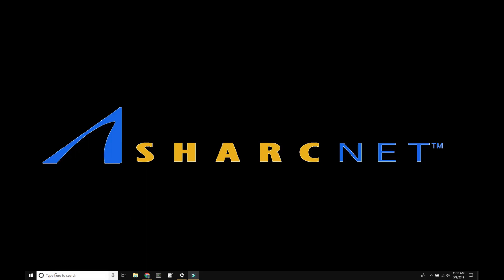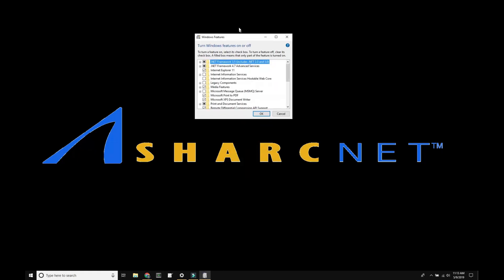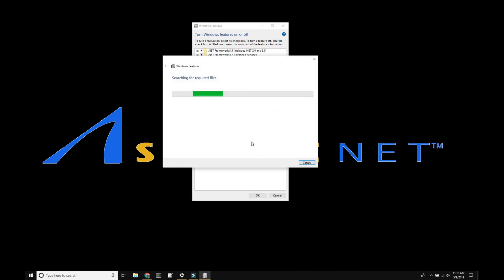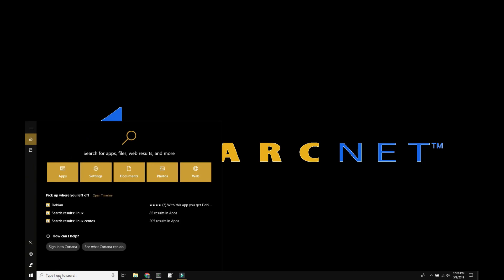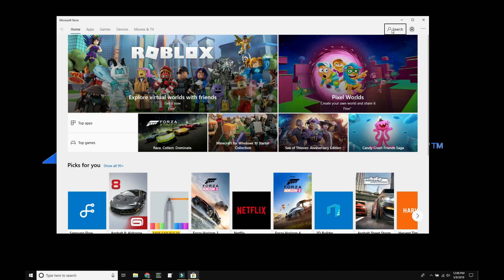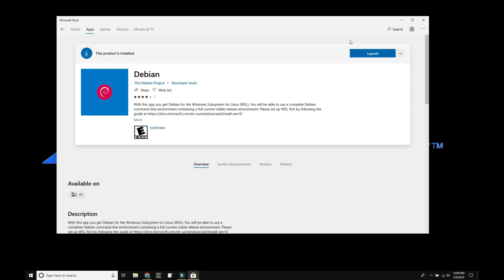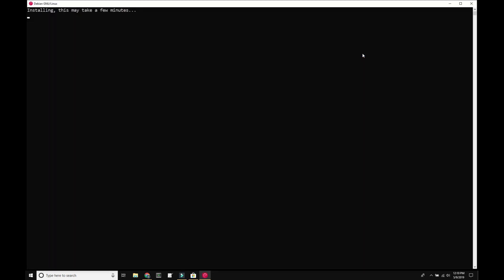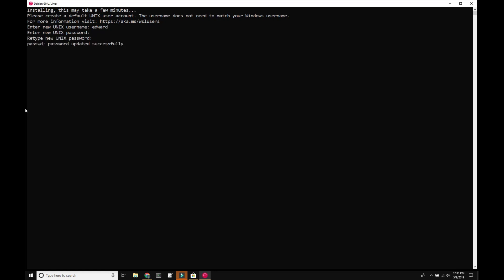Enabling Windows Subsystem for Linux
The Windows Subsystem for Linux (WSL) is a new Windows 10 feature that enables you to run native Linux command-line tools directly on Windows. This short video will demonstrate how to enable it.

The video was recorded by Edward Armstrong (SHARCNET) as a part of our series "Two minute Tuesdays" (2minTuesday). These short video recordings covering topics important to SHARCNET users are released every Tuesday.